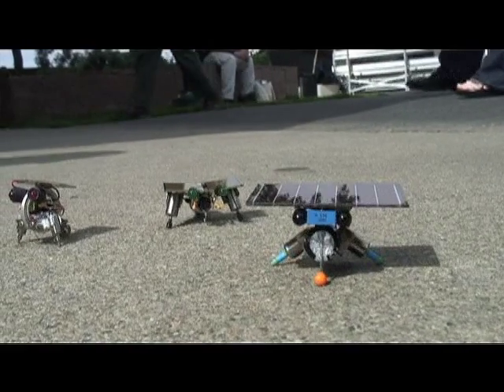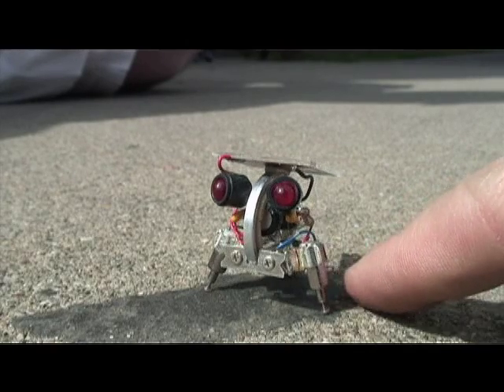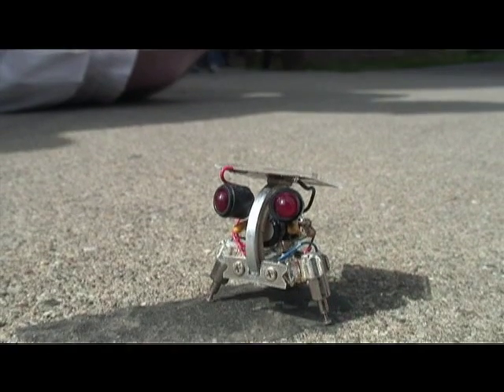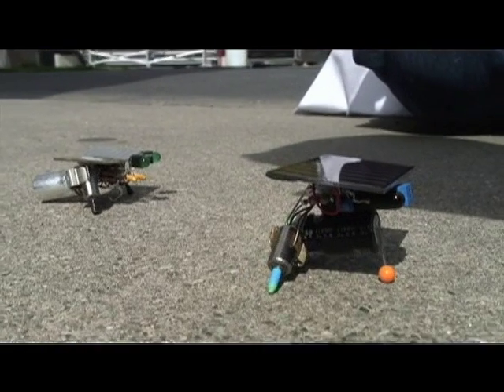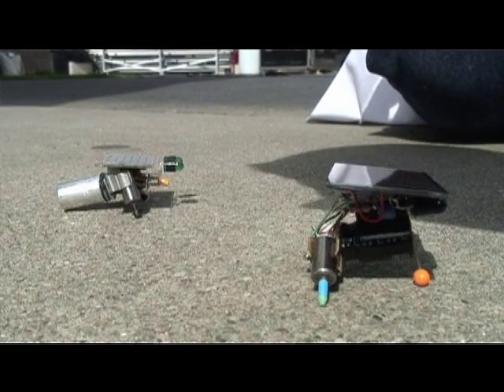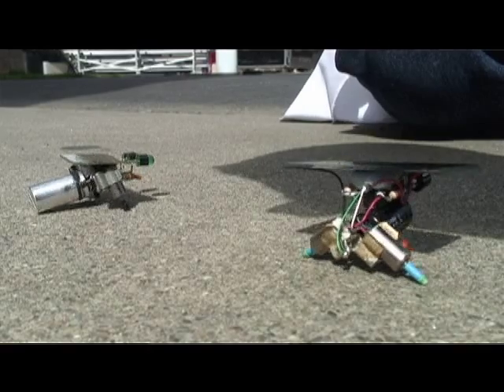Microsofties Make Bugbots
What do you get when you combine a capacitor, some LEDs, and a solar cell? A B.E.A.M. Bug Bot! B.E.A.M. stands for Biology Electronics Aesthetics Mechanics which means that the robots are inspired by biology which means bugs.